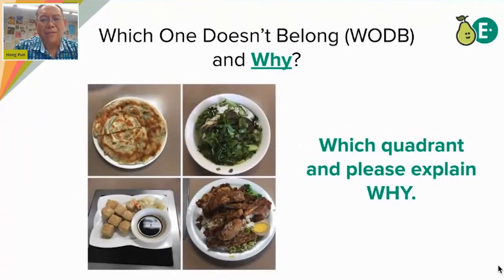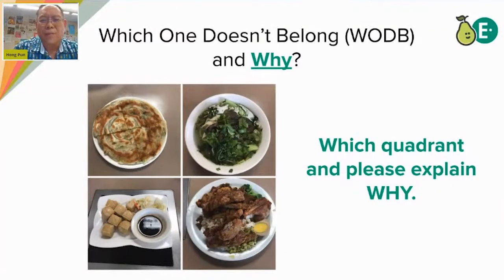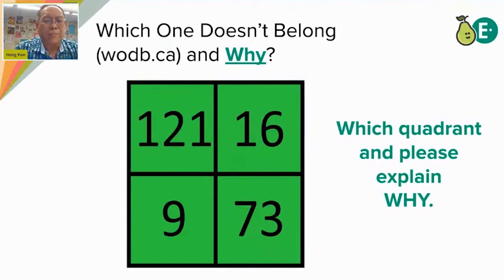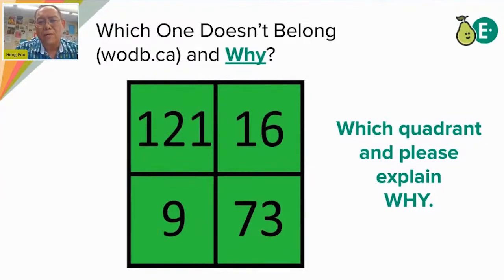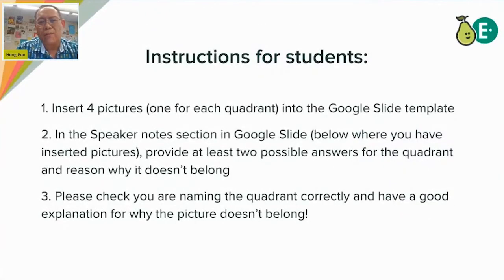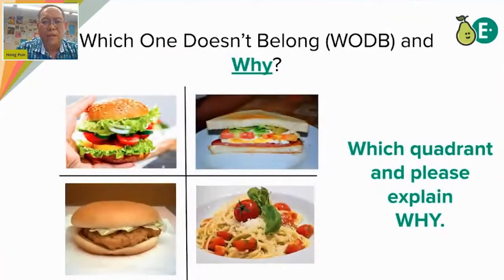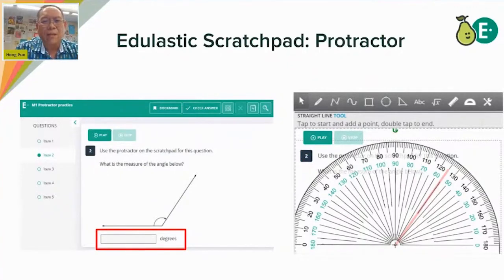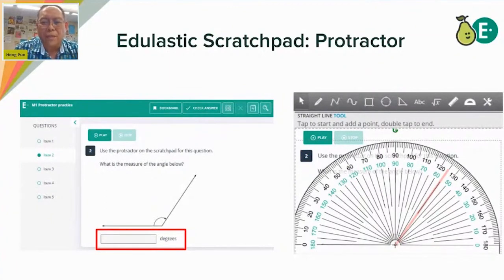Pear Deck x Edulastic for Reasoning and Explanation Skills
Looking for interactive ways to teach reasoning and explanation skills? Look no further! Tune in and listen to Hong Pun, high school math teacher, discuss how he uses Pear Deck and Edulastic to teach reasoning and explanation skills. He walks you through how he uses Which One Doesn't Below questions to engage students in his instruction. He shares how he uses Edulastic's scratchpad and how you can incorporate this into your own digital assessments. You will learn tips and ideas to bring back to your own classroom instruction!